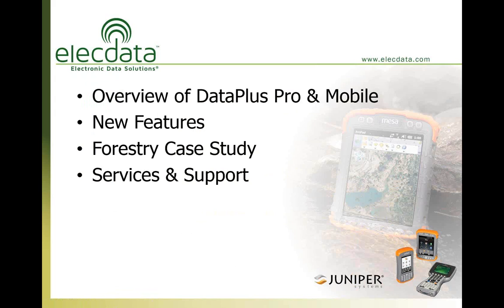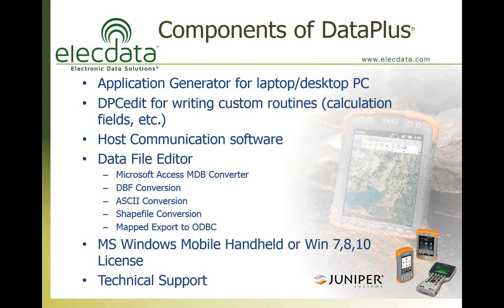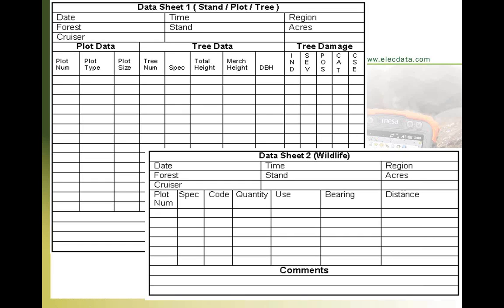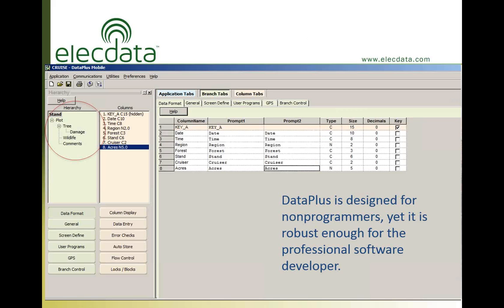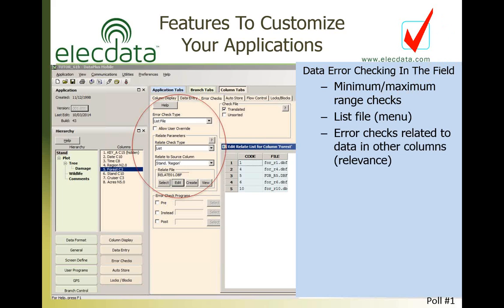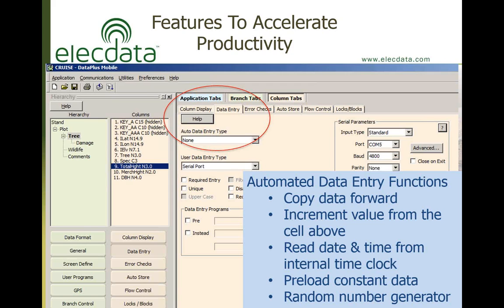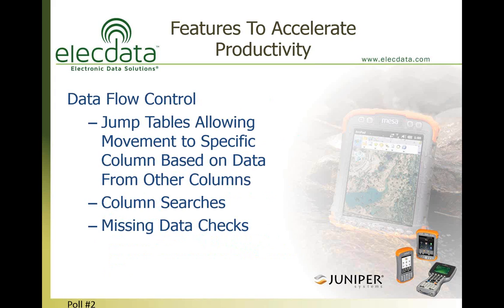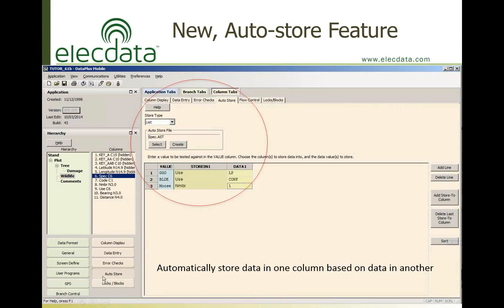DataPlus Mobile – A Field Forms Builder for Forestry Applications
This is a recorded webinar from June 15, 2016 titled: DataPlus Mobile – A Field Forms Builder for Forestry Applications

Description:

Highlighting use with a Laser Range Finder

DataPlus Mobile is a field forms builder ideally suited for natural resource data collection. DataPlus Mobile features make it especially well-suited for applications in the forestry industry. This webinar will showcase how DataPlus Mobile can be used to build field forms for common forestry applications. The webinar will show the process from form creation, through field data collection, to data download and data conversion. Specific case studies will be shown for timber cruising and forest inventory. External data input from a laser-range finder used for measuring tree height and diameter will be shown.